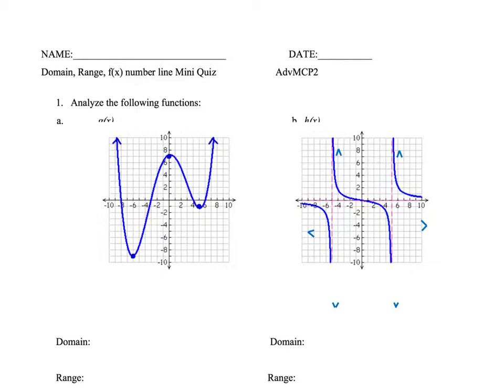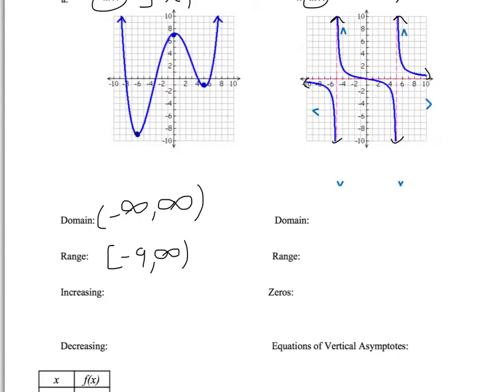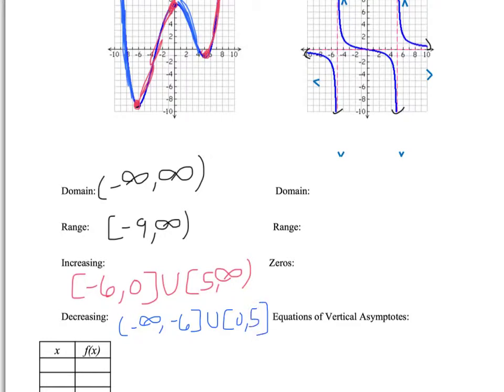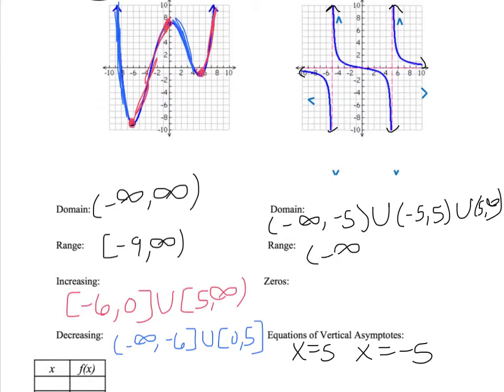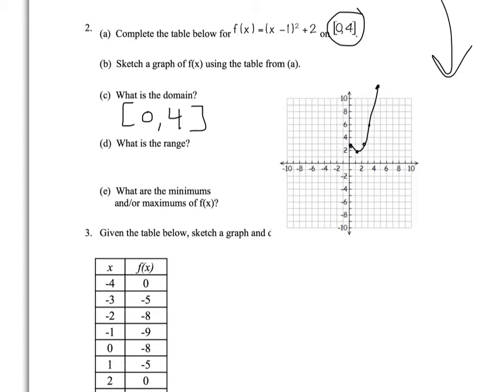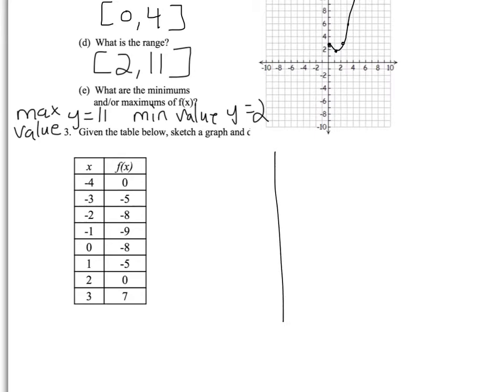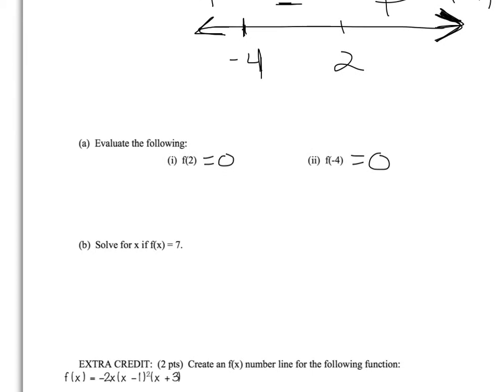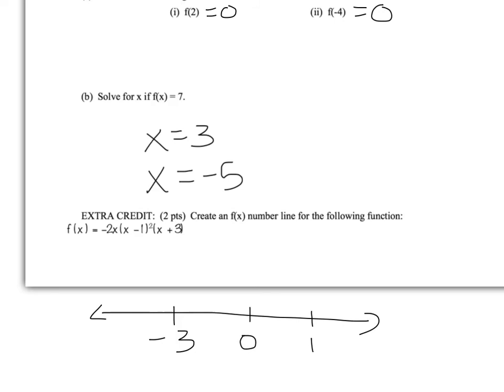domain, range, f(x) number line mini quiz